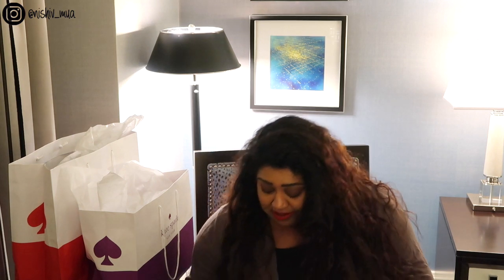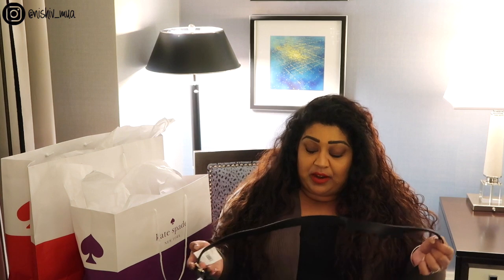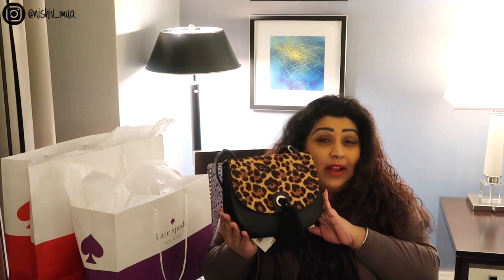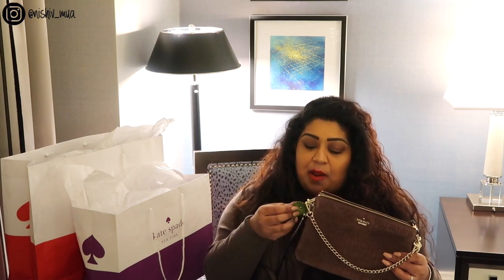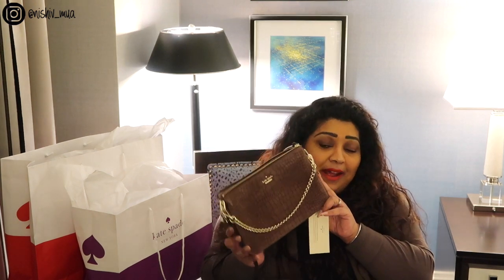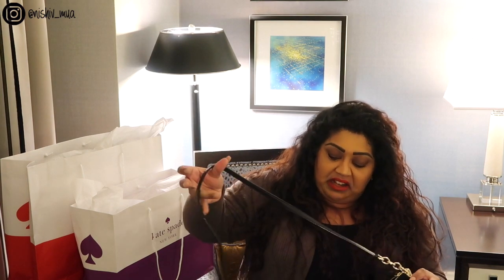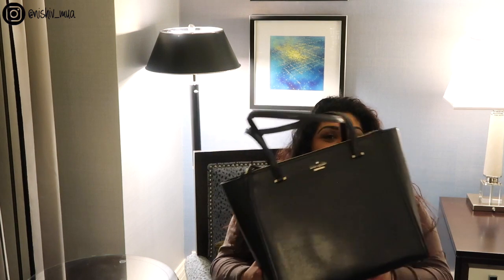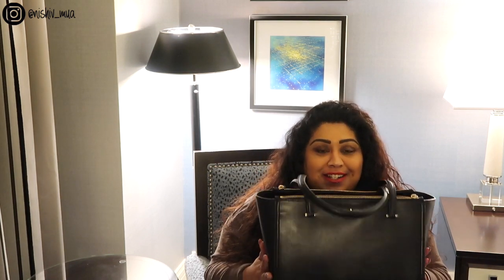HUGE KATE SPADE HANDBAG HAUL / Nishi V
I may or may not have gone a little bit crazy in Kate Spade and bought 5 handbags!!

02:08 - Kate Spade Small Andy Leopard Print Crossbody Bag

🌸 BAGS MENTIONED:
Kate Spade Small Andi bag in black
Kate Spade Madeline Larchmont Avenue Exotic bag in Raw Cocoa
Kate Spade Madeline Larchmont Avenue Exotic bag in Black
Kate Spade Kona Patterson Drive in Black
BONITA BIAAN - Use code: NISHIV
📷 EQUIPMENT:
MANFROTTO PIXI MINI VLOG TRIPOD
MANFROTTO 190GO TRIPOD
CANON 700D DSLR (This is the upgrade to my Canon 600D)
REMOTE CONTROL
GORILLAPOD TRIPOD
32GB MEMORY CARD
❓ FAQ:
- What contact lenses do you wear?
Fresh Look Colour Blends (prescription lenses).